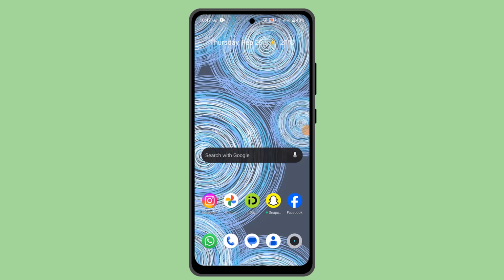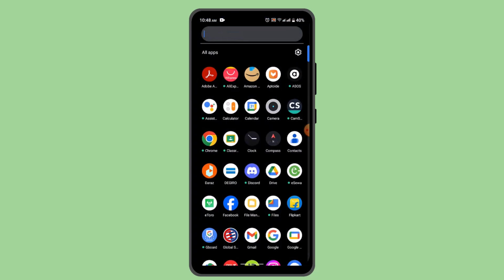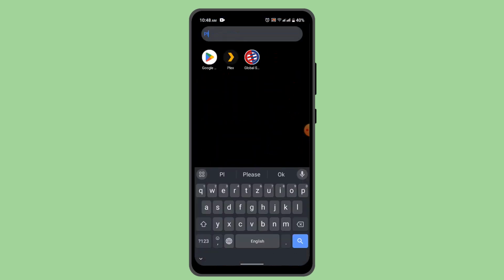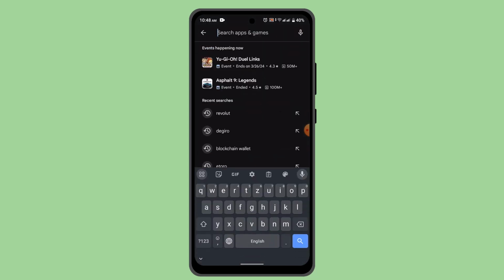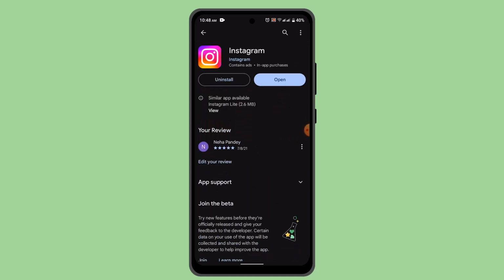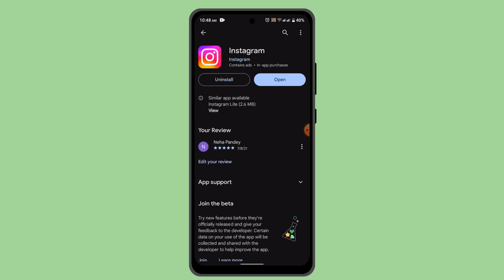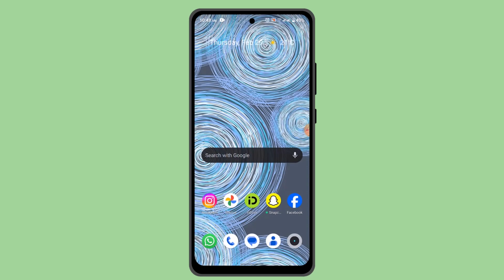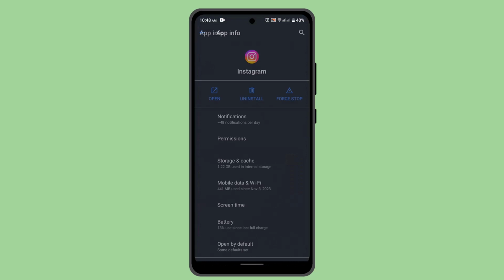How To Delete Instagram App !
This Video Is based on How you can delete Instagram App.

Chapters / Timestamps
0:00 Introd
0:17 Delete Instagram App
0:55 Outro